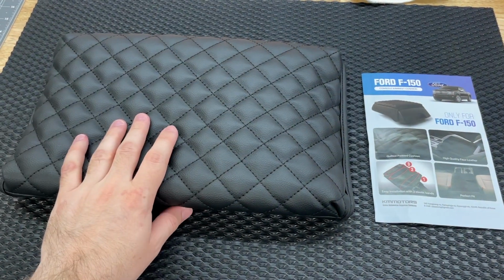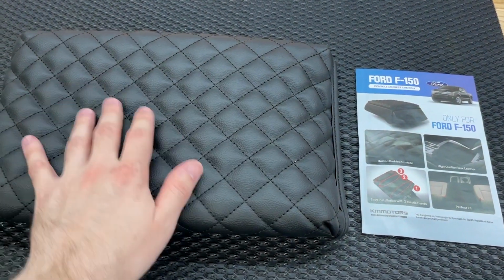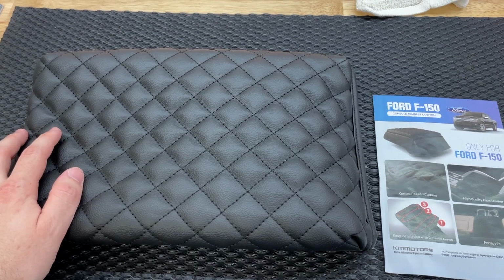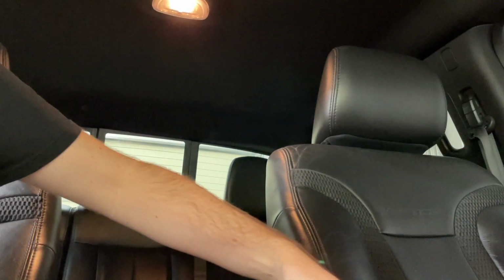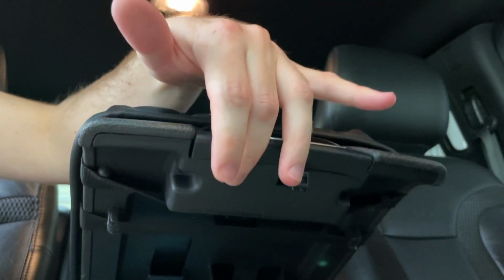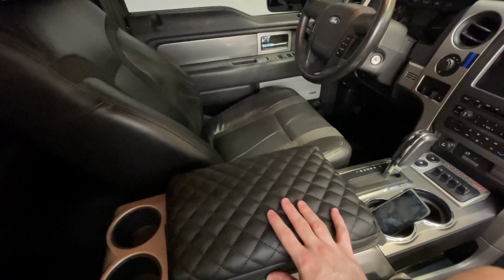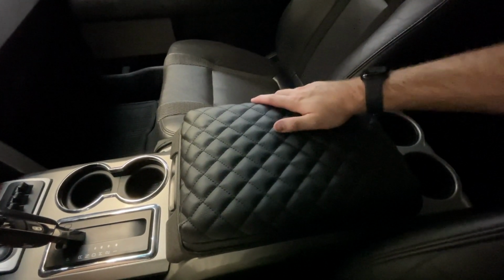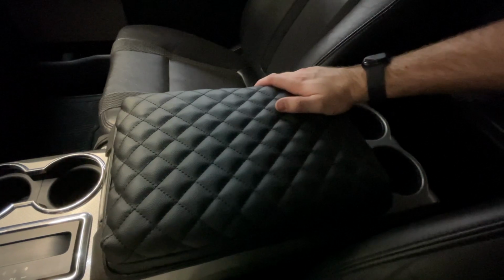KMMOTORS 2009-2014 Ford F-150 Center Console Lid Cover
A quick Raptor upgrade video is coming your way this week, which is a center console cover I’m installing on my 2011 truck.  I’ve been considering ordering and installing the OEM leather console lid, but wanted to try a cheaper solution first.  This one isn’t my favorite looking, but comfort is great, so I’m running it at least for a while to see how I like it.

None!